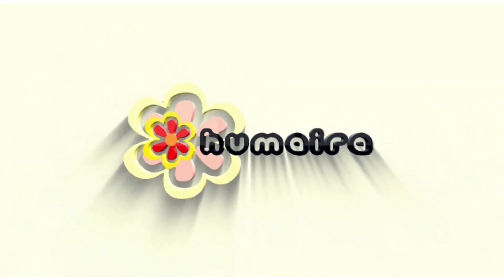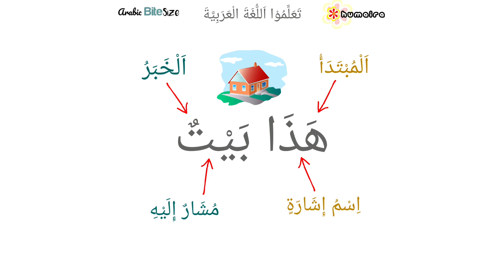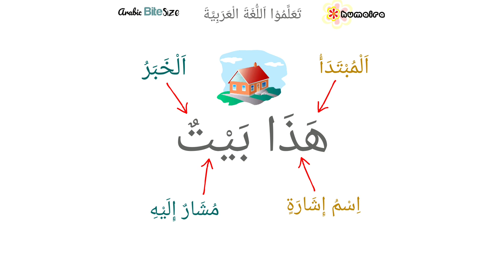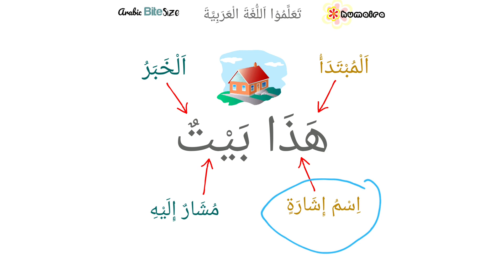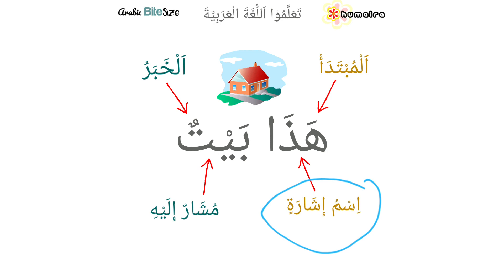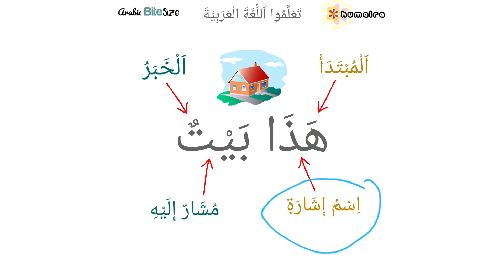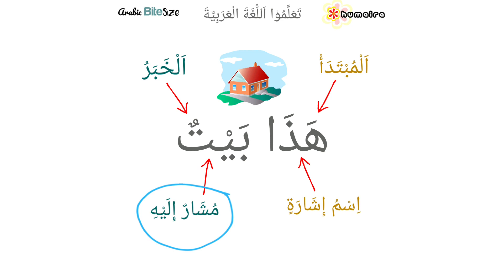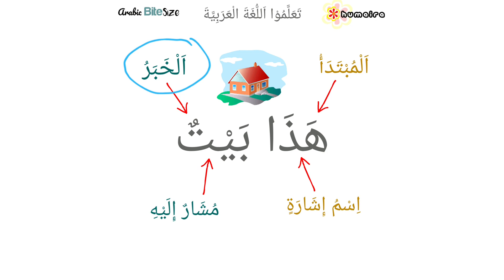Analysis of Arabic Sentence - هذا بيت